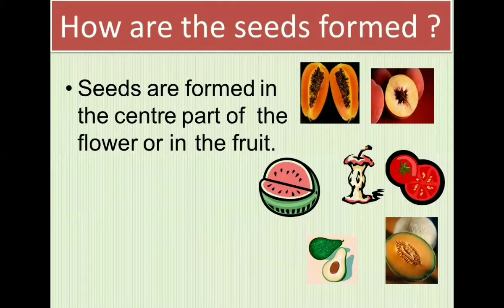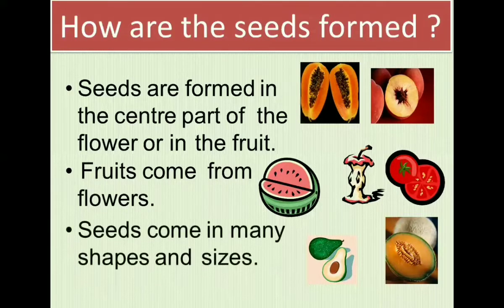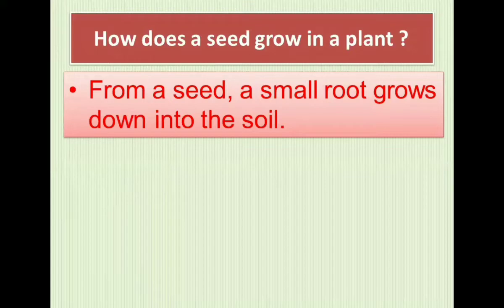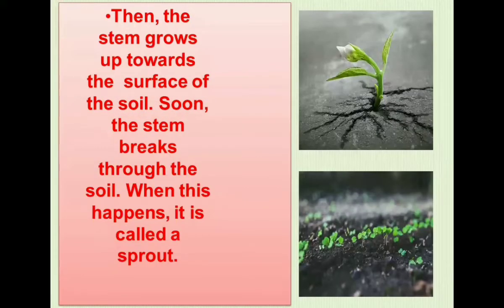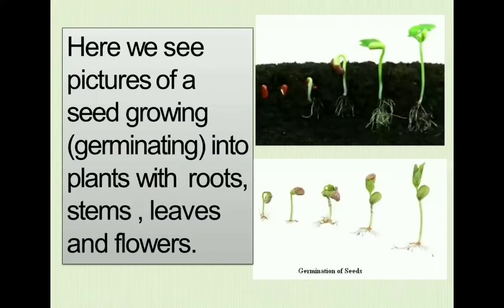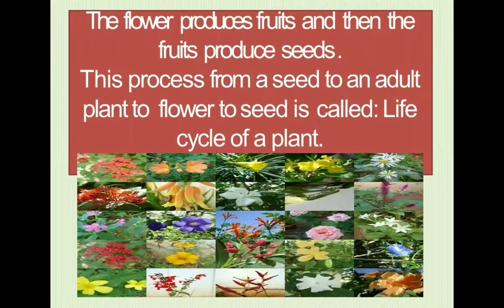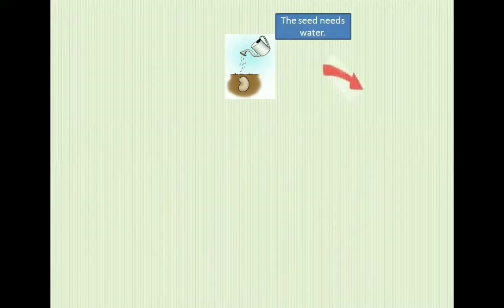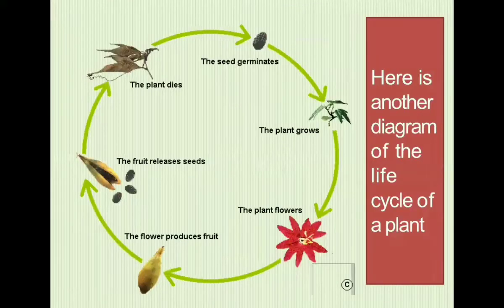Germination (Growing Plants) - Class I Science